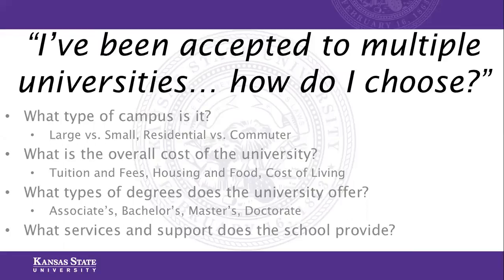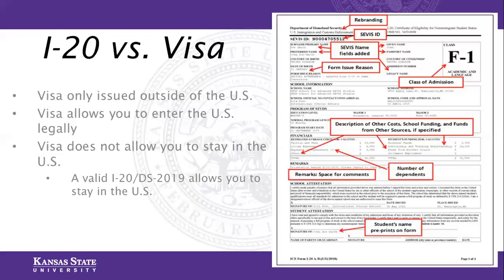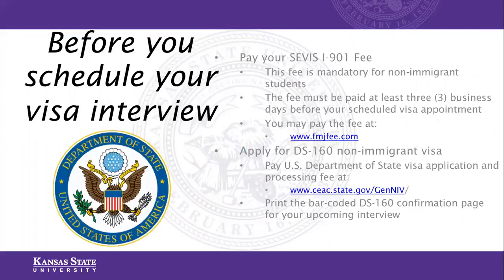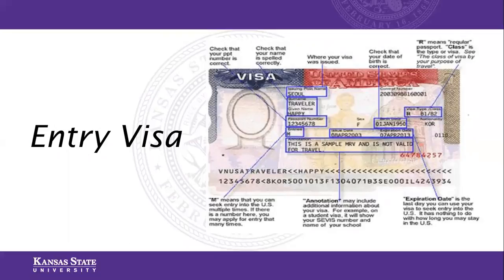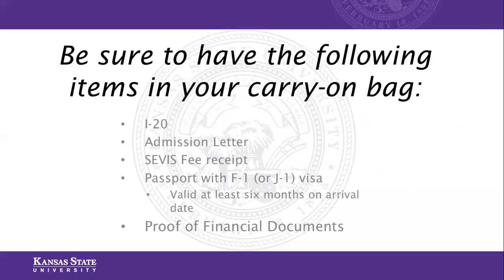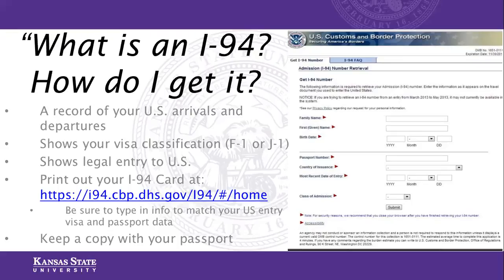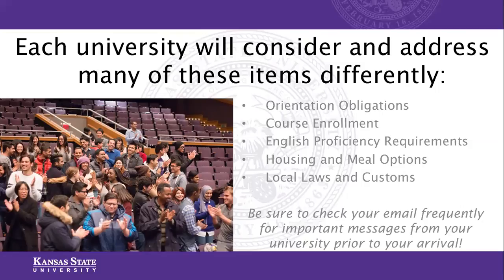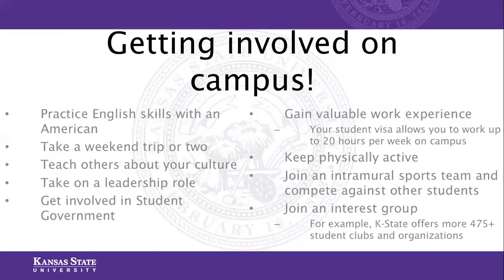General International Student PreArrival Webinar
General Pre-Arrival Webinar for newly admitted international student to a U.S. university.  This information is not K-State specific and is intended as a general guide to pre-arrival for your studies in the United States.